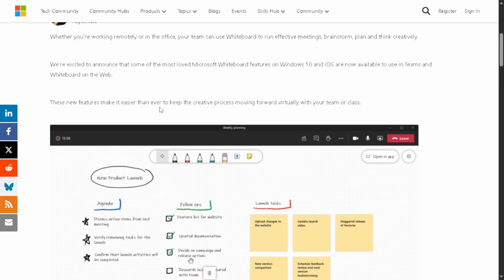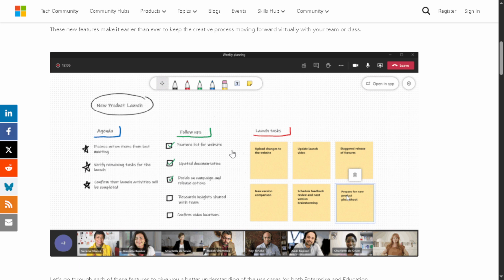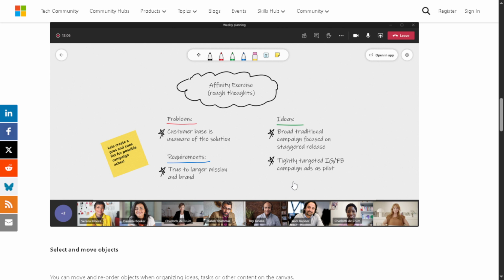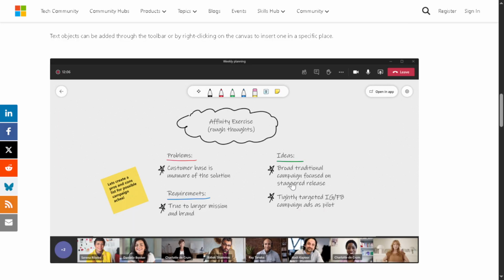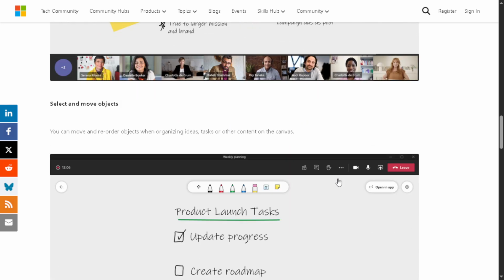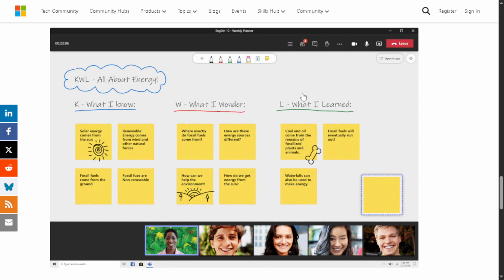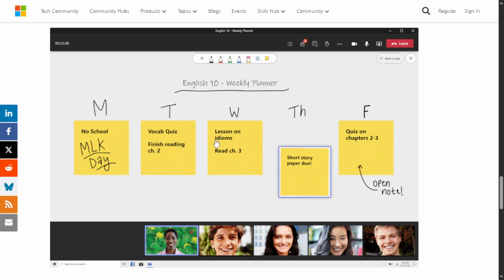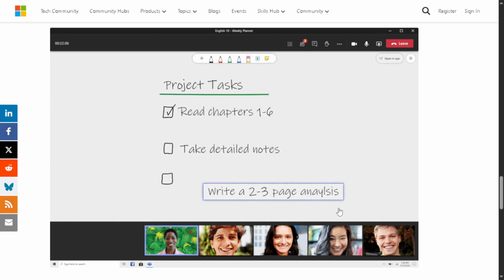How to Add Text and Sticky Notes to Teams Meeting Whiteboard (2026 Guide)